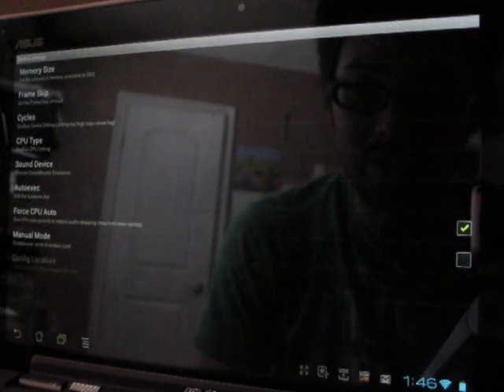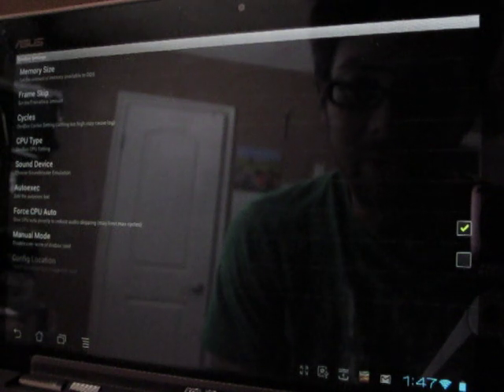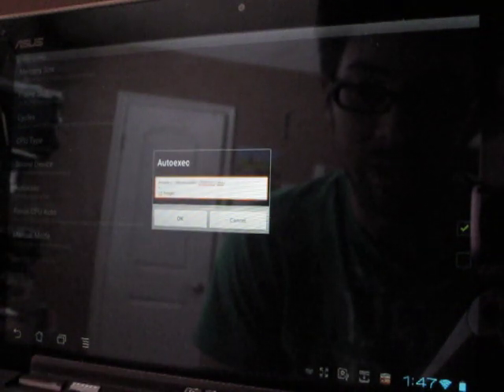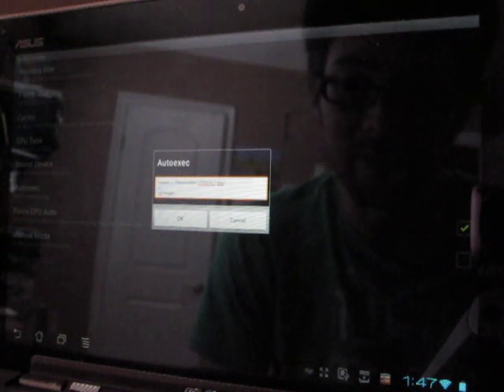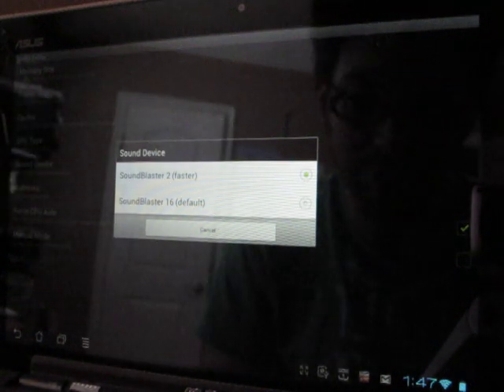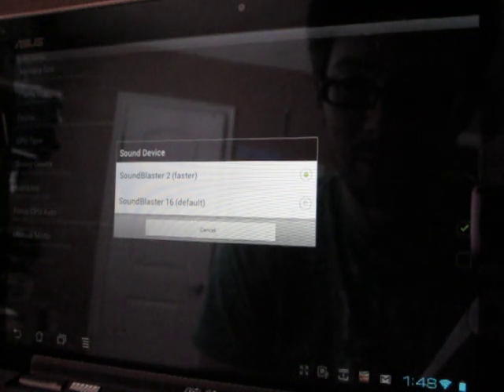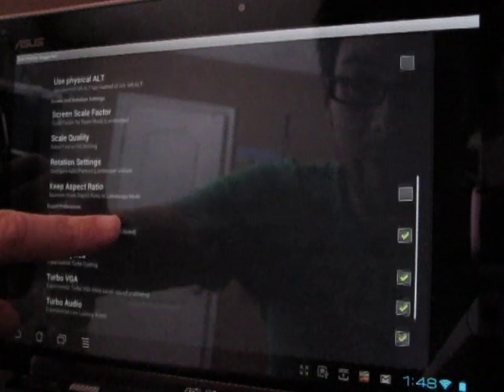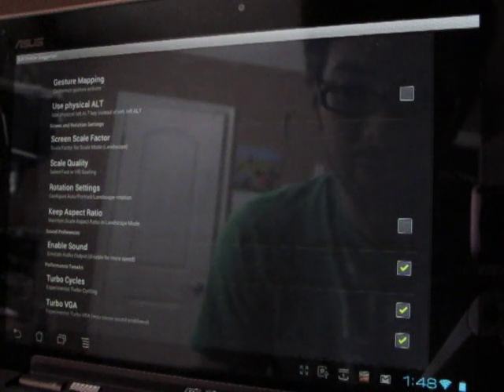Elder Scrolls II - Daggerfall on Android (DosBox Turbo)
DaggerFall running on a stock Android ASUS TF101 tablet.

Steps to install:
1. DosBox Turbo 2.1.10 + Free DosBox Manager

2. Daggerfall Setup (daggerfallsetup.exe) Program

3. Run the daggerfallsetup.exe program on Windows (or Linux + Wine) and install only the BASE daggerfall (uncheck all other options - some of these options crash even the desktop dosbox). (or use my ready to install/unzip version -- make sure you copy it to /mnt/sdcard/dos/dagger)

4. In the installation directory, edit the paths in the z.cfg file to point to your correct daggerfall arena2 directory on your Android device (here is my z.cfg for reference

5. Copy the installation directory to your SDCARD. I put mine in /mnt/sdcard/dos/dagger

6. In DosBox Turbo. Edit the autoexec so that it reads:
mount c: /mnt/sdcard/dos
c:

6. Enable "Absolute Mode" under the Mouse Tracking setting for better mouse emulation.

7. Touchscreen users (ie users w/o trackpads or mice), you may also want to enable the "2-Finger Tap" gesture and set to to emulate the right click in the settings.  This will allow you to attack much easier.  Also, I'd suggest disabling the double-click gesture if you do not use it.

8. Some devices may need to scale the screen to 90-95% so that scrolling when you reach the screen edge occurs.

9. Watch the video for the rest up the setup.

*** UPDATE 12/19/12 ***
With the new DosBox Turbo v1.5.3+ you can get better performance if you set the Cycle Rate to 'auto'. The "ForceAutoCPU" option talked about in the Video is no longer present.  Still, the best performance can only be gained by manually adjusting the cycle rate for your particular device.

Note:
To those having the "detected error 0" problem: Error 0 means that the paths in Z.CFG are wrong, which means you didn't install the game correctly. Please double check the paths and make sure they are correct. If you are using the files I posted, the z.cfg points to c:\dagger\arena2 .. check that you have your files in that directory, otherwise you'll get the dreaded error 0.

Additional Tips (thank to user Mark):
Issue:
Installing Daggerfall per Bethesda’s and DosBox Turbo (via mediafire link) instructions works perfectly; but after cutscenes the game loads on black, cycling through a few dialog boxes, “…I’ve hired the fighters guild” ect.  It appears the game is trying to load the tutorial dialog box, but gets stuck.

Solution:
Install a fresh copy on a PC, ensuring you’ve also run the DAG213.exe patch after installation. The patch should come bundled from Bethesda’s download.  Go through character creation, cutscenes, select no when tutorial dialog box appears.  Change the mouse options in game to “View”.  Save game.

Transfer these new DFCD & Dagger folders to your device.  Launch through Dosbox Turbo as normal, load the savegame.

If encountering Error code 0: run the FIXSAVE.exe which is created by running the DAG213.exe patch.